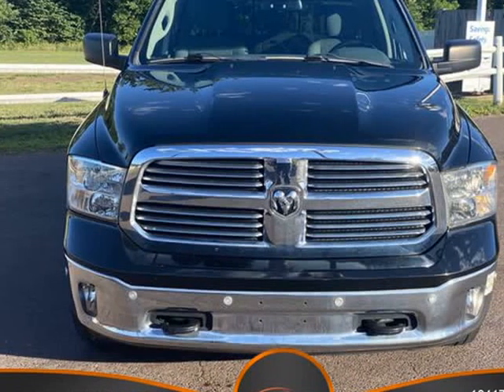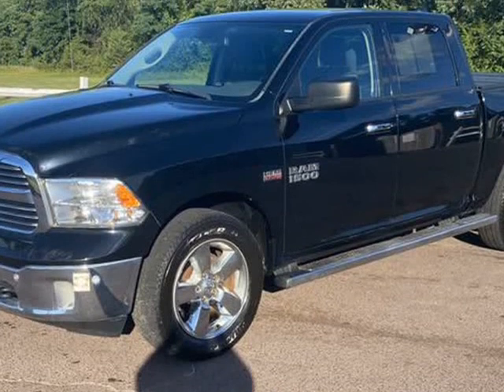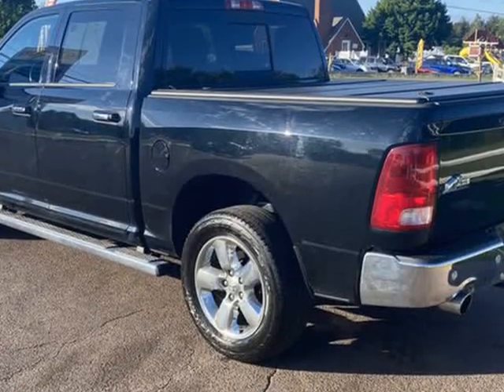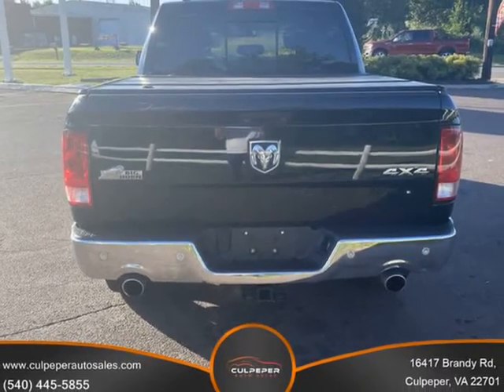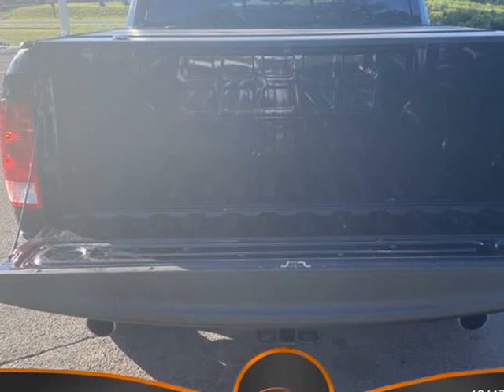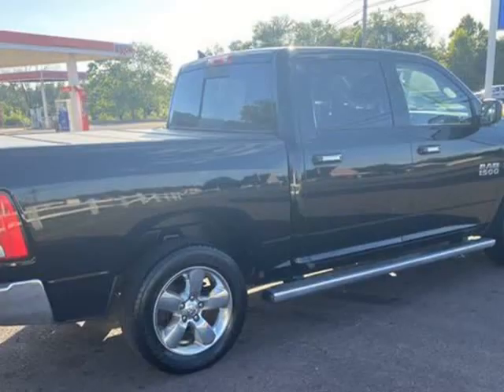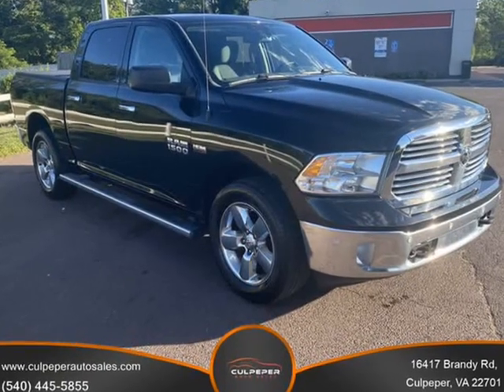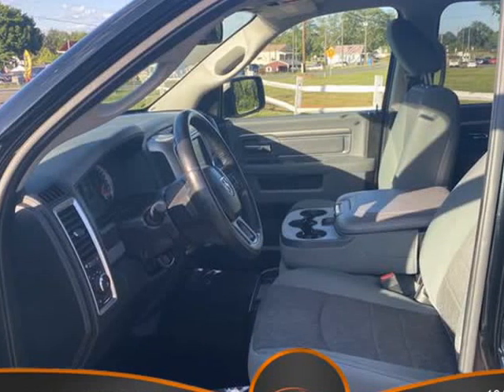2015 Ram 1500 Crew Cab Big Horn Pickup 4D 5 1/2 ft (CULPEPER, Virginia)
CULPEPER AUTO SALES
16417 BRANDY RD
CULPEPER